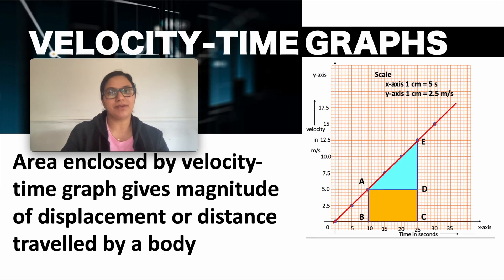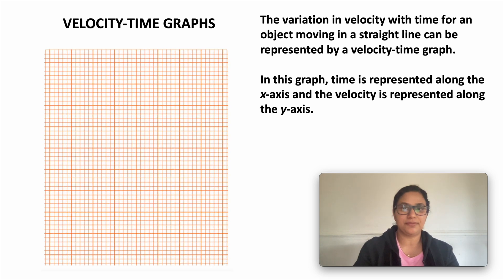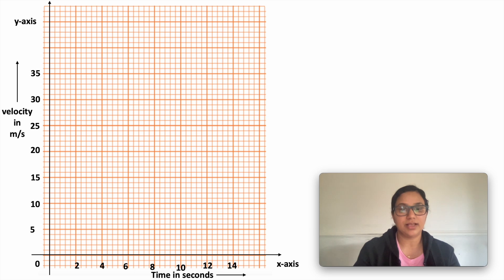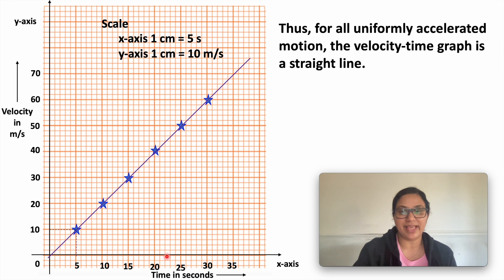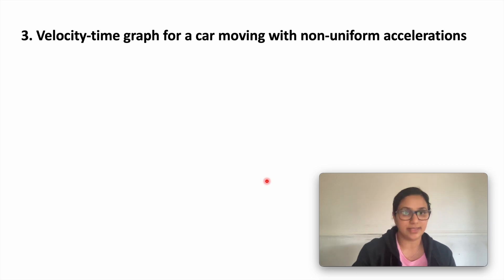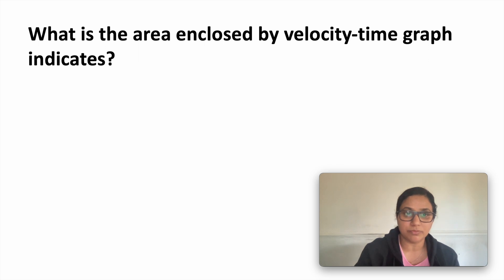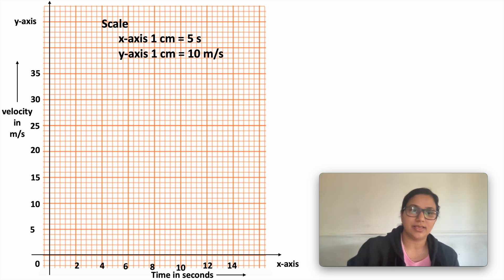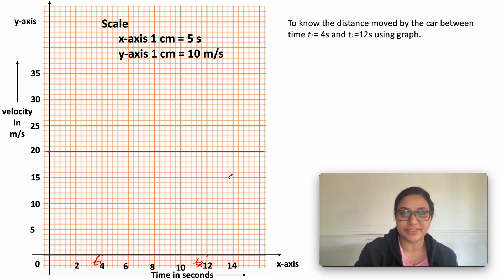Velocity Time graphs/Area enclosed by v-t graph is distance travelled by a body/JJ'S PHYSICS CLASS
The area enclosed by velocity-time graph and the time axis will be equal to the magnitude of the displacement or distance travelled by a body